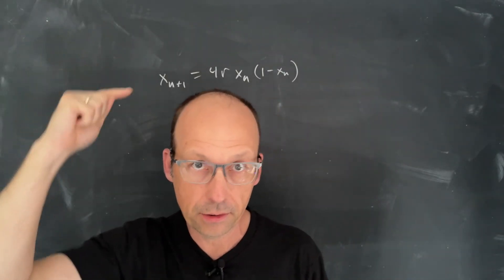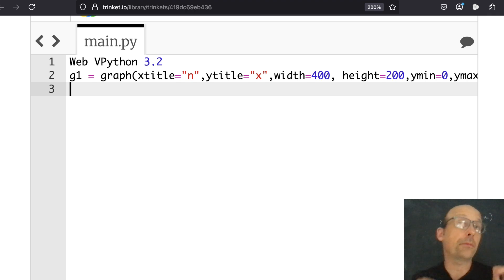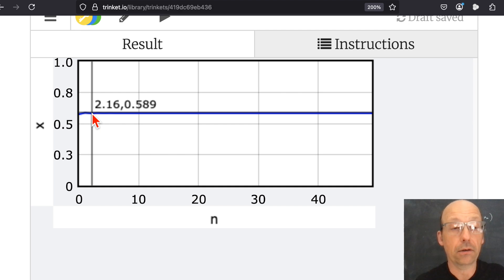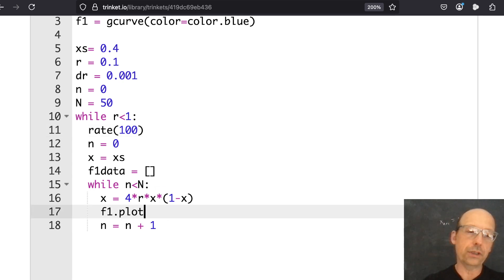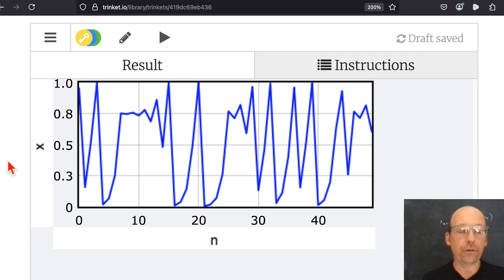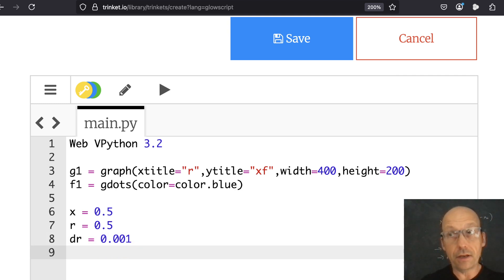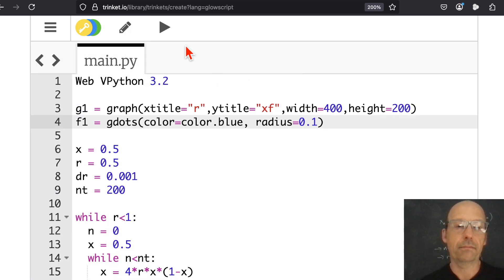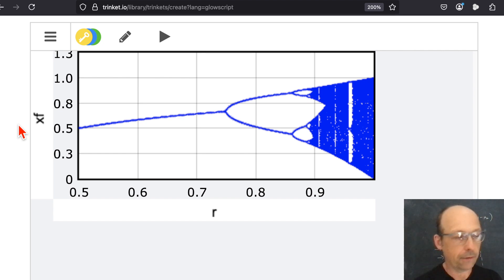Python Physics: How to Create a Chaos Bifurcation Diagram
Here I am using the population growth model:

x = 4*r*x*(1-x) for different values of r.